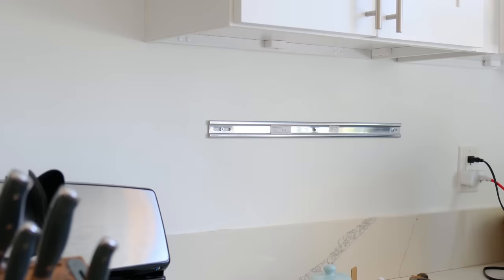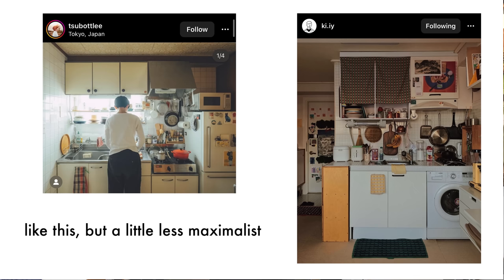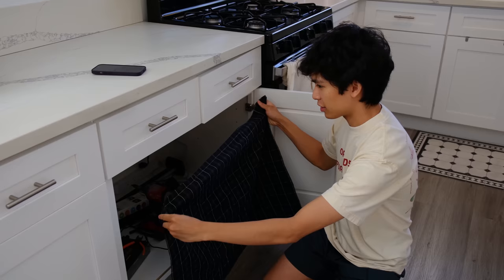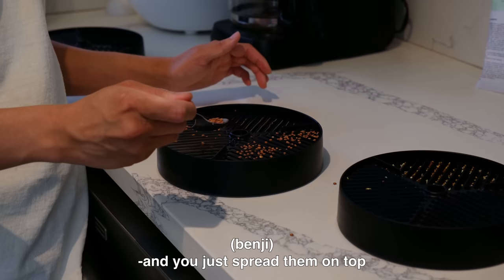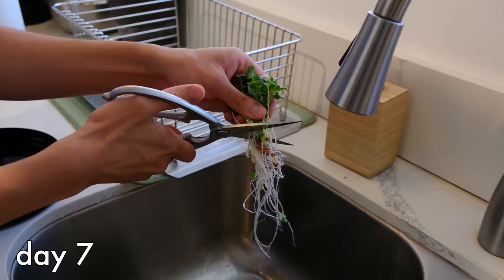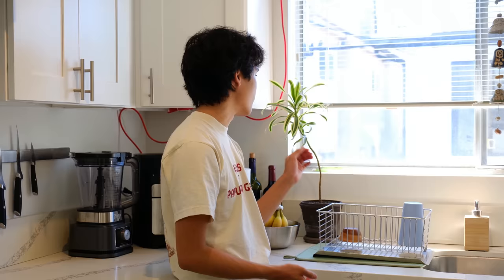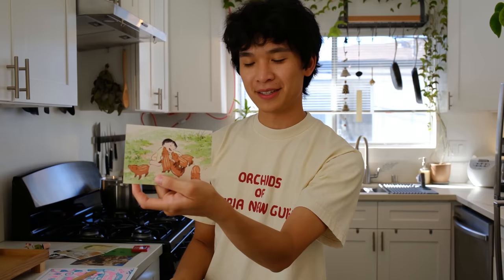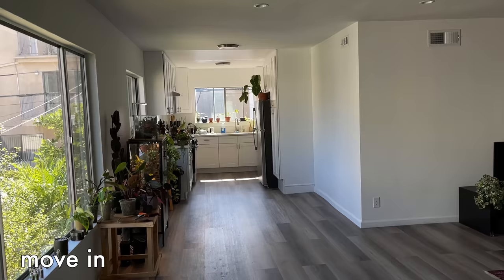Apartment Makeover 🏡 ep. 6 - decorating my kitchen, and growing veggies indoors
❀ MicroPod & PlantSpectrum
Claim coupon 'BENJIPLANT' for $10 off orders over $169 on the Mother

❀ music
Kyle Cox